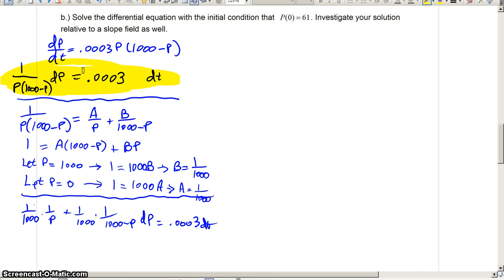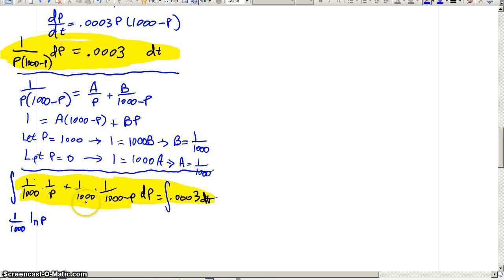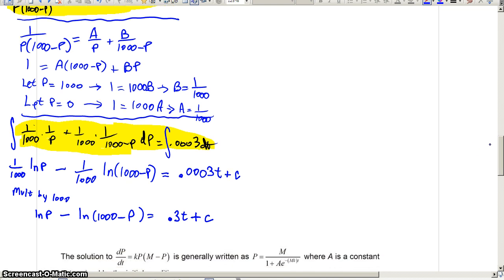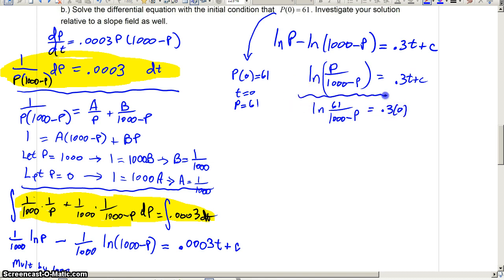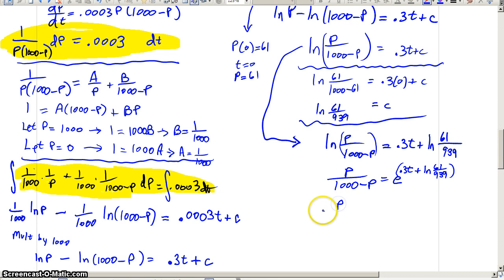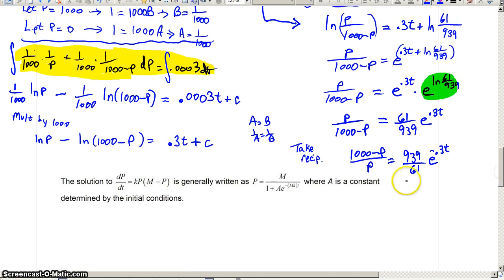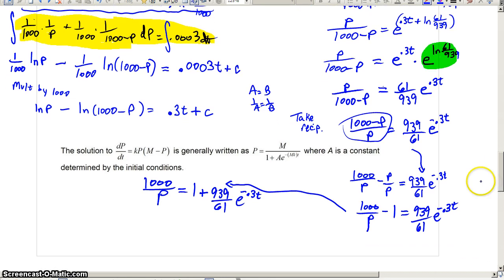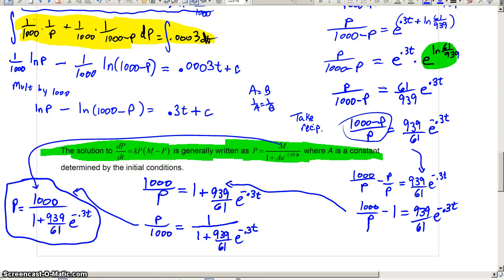Logistic Growth II